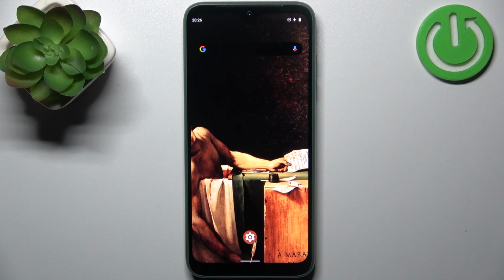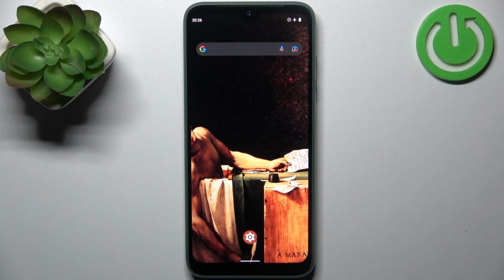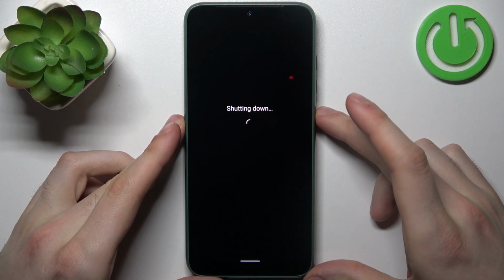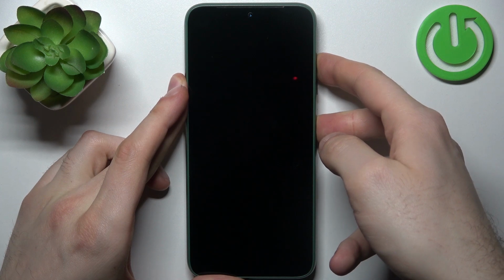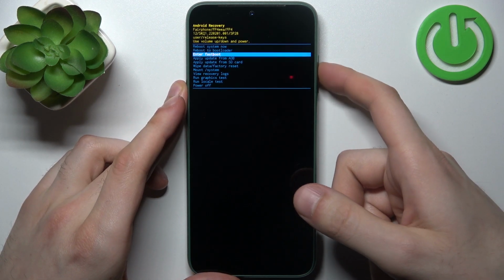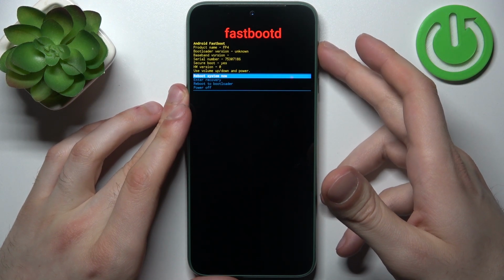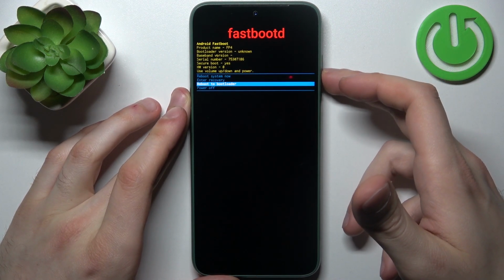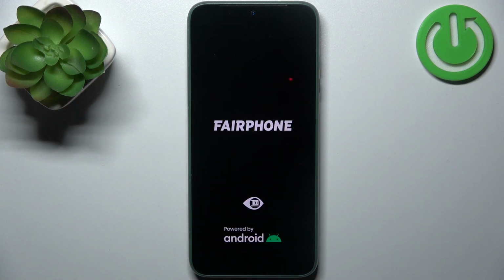How to Enter Fastboot Mode on FAIRPHONE 4 5G – Enable Fastboot Feature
Hi there! Have you ever been wondering how you can enter Fastboot Mode on your FAIRPHONE 4 5G? In today's video we're going to show you how you can enter Fastboot Mode on your FAIRPHONE 4 5G just in a couple of simple steps. So if you wish to learn how you can enter Fastboot Mode on your FAIRPHONE 4 5G, all you need to do is just watch this short video to the end, follow the instructions provided by our specialist and try to perform this operation yourself on your FAIRPHONE 4 5G.

How to enter fastboot mode on FAIRPHONE 4 5G? How to boot fastboot mode into FAIRPHONE 4 5G? How to open fastboot mode in FAIRPHONE 4 5G? How to get access to FAIRPHONE 4 5G Fastboot Mode? How to exit fastboot mode? How to quit fastboot mode in FAIRPHONE 4 5G?